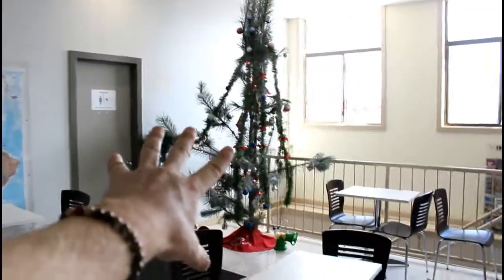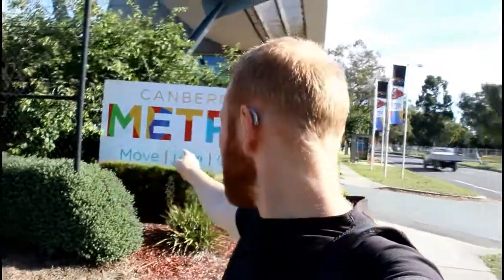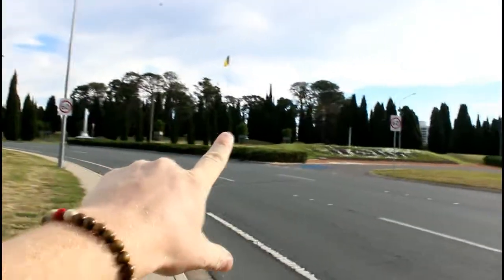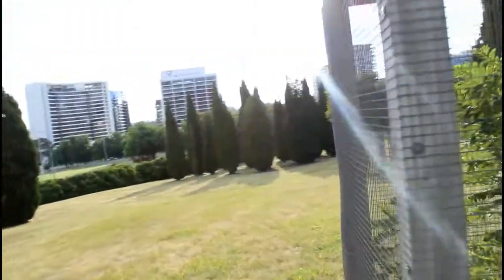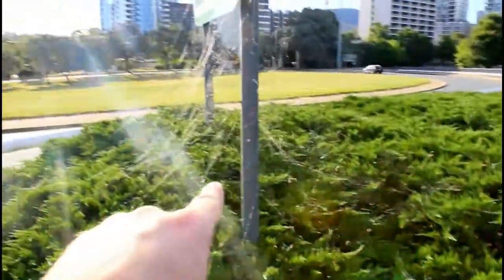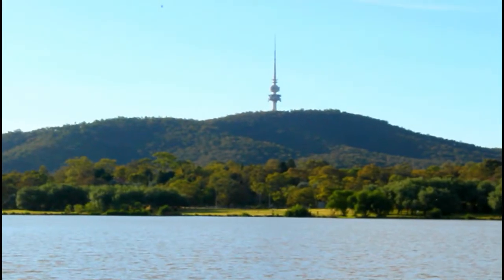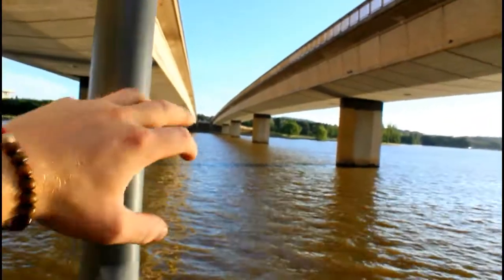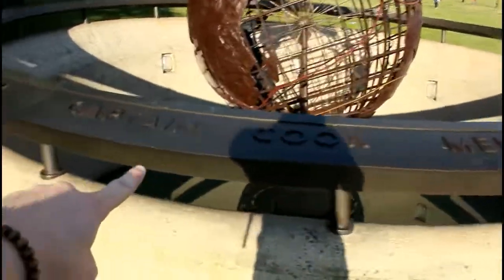WEIRDEST XMAS DANCE EVER (Vlogmas 29)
CURRENT LOCATION: CANBERRA, AUSTRALIA

VLOG DESCRIPTION

I'm sorry but the project has been suspended due to planning issues but I'm keeping it alive and will work on it behind the scenes. For now, I'm focusing on showing you the best bits of Canberra, Australia's Capital. Its an under-rated city but we're gonna rate it!

MY EQUIPMENT

CANON 1200D
GoPro Hero 4 Silver
iPhone 5C 8GB
I use My 8GB RAM Laptop To Edit.

SOFTWARE I USE TO EDIT

WonderShare Filmora.